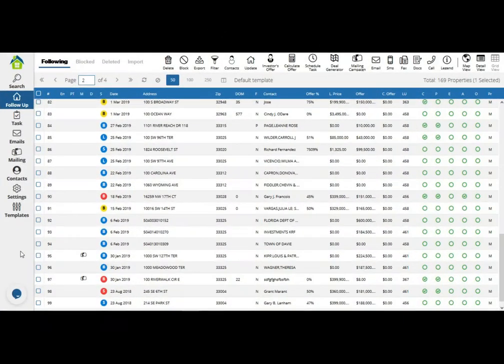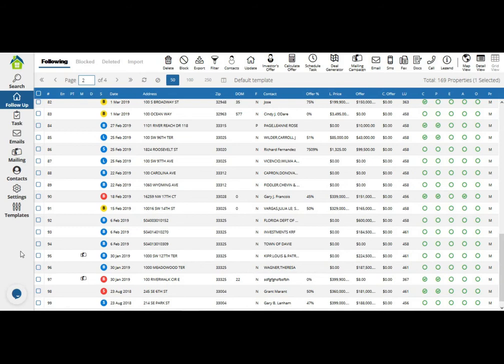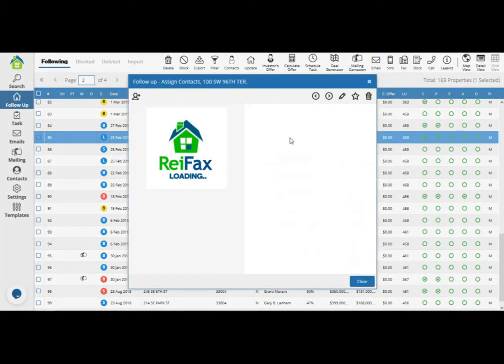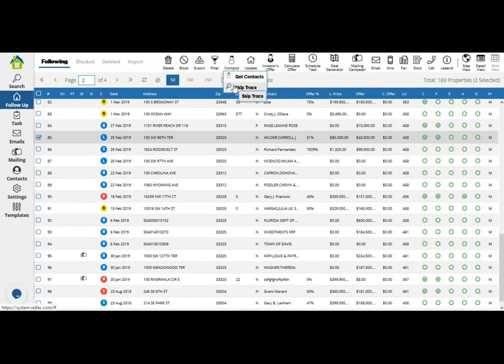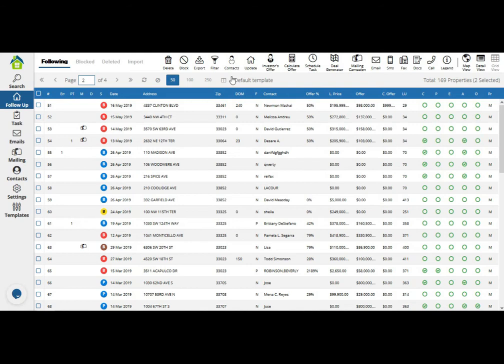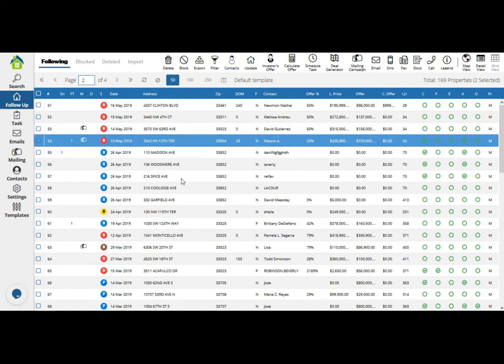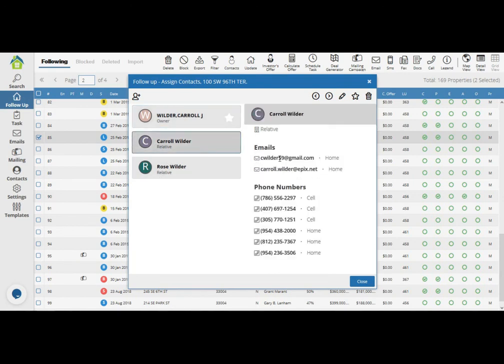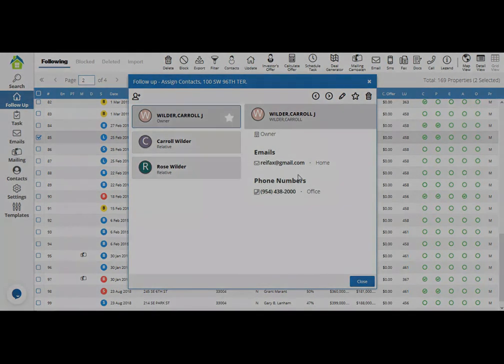How to Skip Trace Contact Information in ReiFax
If you have any questions or if you need further assistance, please, let us know. We are always happy to help.